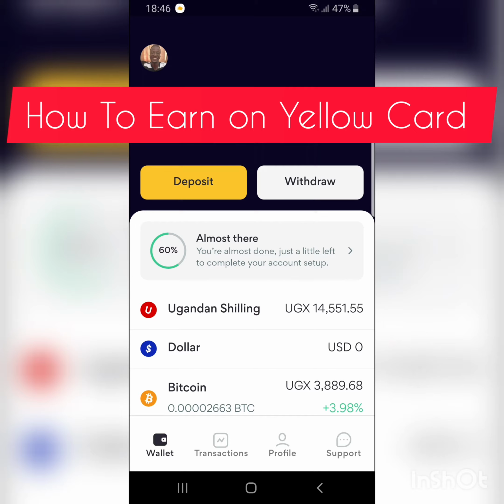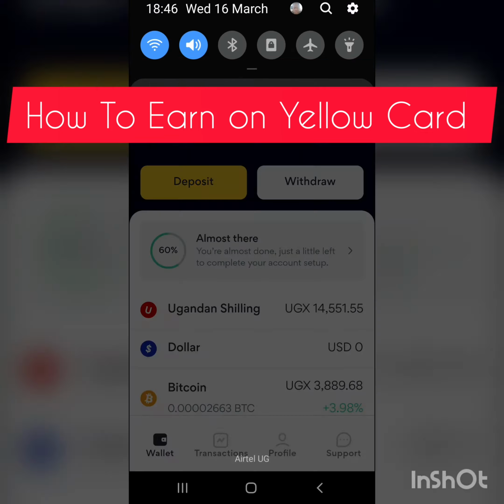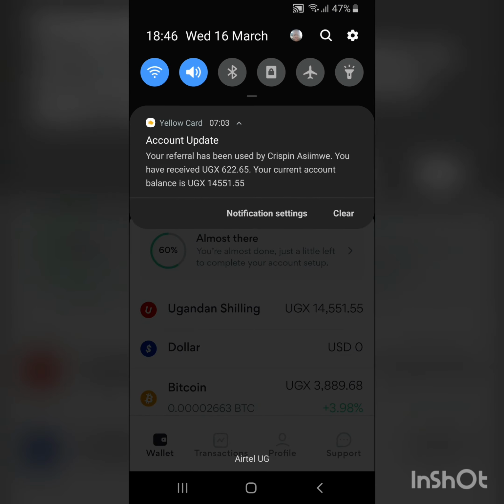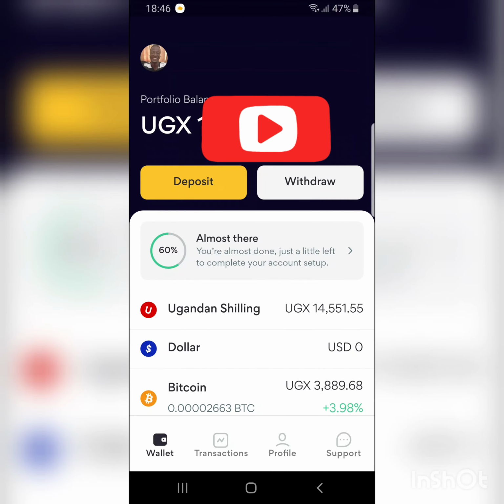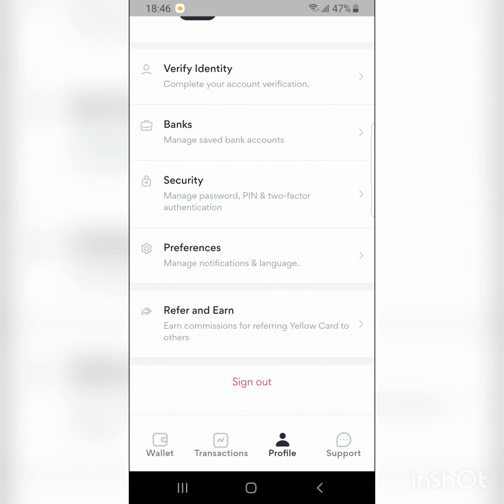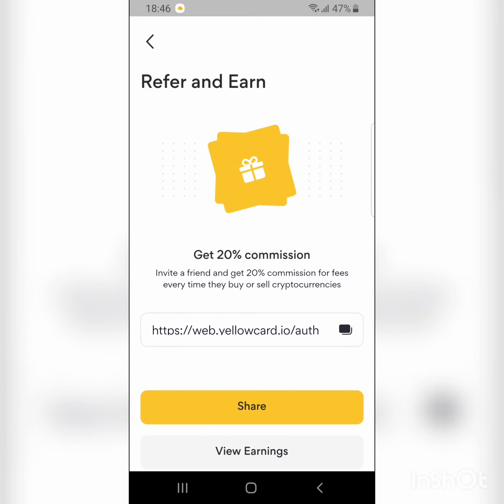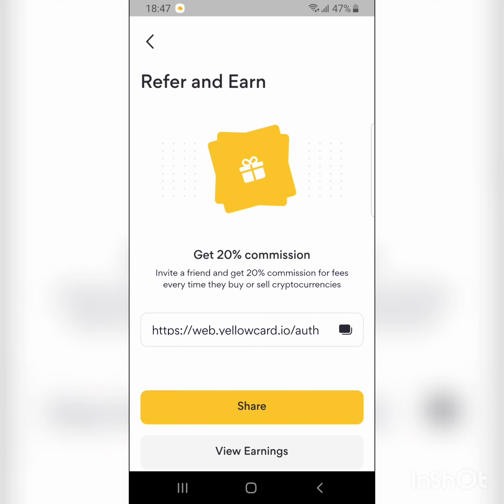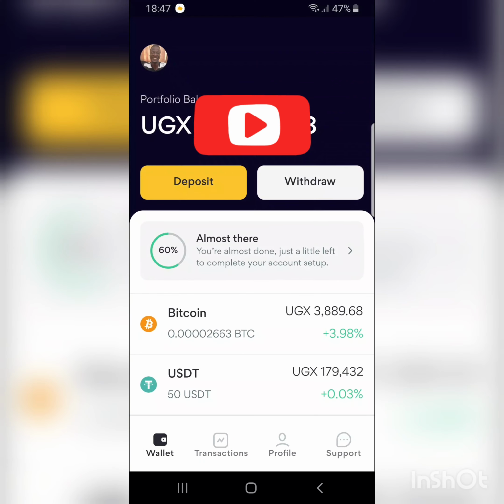Yellow Card: How To Make Money Online With Yellow Card(Proof 2022)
In this video, I show you how to earn money with  yellow card app passively.

I show you one of the ways how to make money online using Yellow card App.

Yellow Card is a new bitcoin exchange in Uganda that enables us to buy and sell bitcoin easily with no hidden fees.

Yellow card is currently available in these countries below

You can sign up on Yellow Card using this link below if you live in these countries listed above.

You can join our Telegram group below for any help  crypto

You can check my other videos on the channel to learn how to use Trust Wallet, Yellow Card etc.

You can personally find me on below contacts